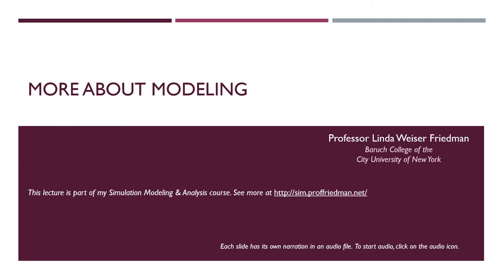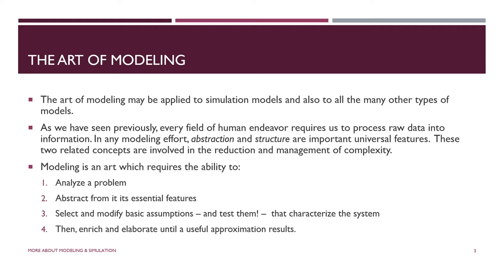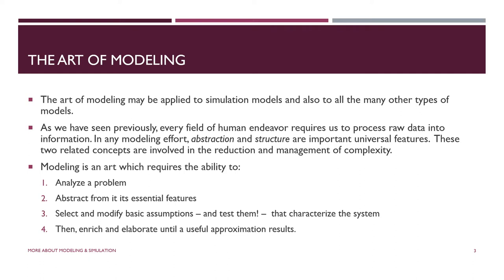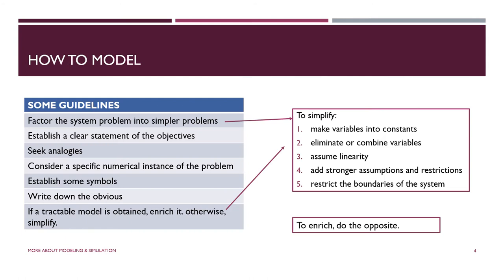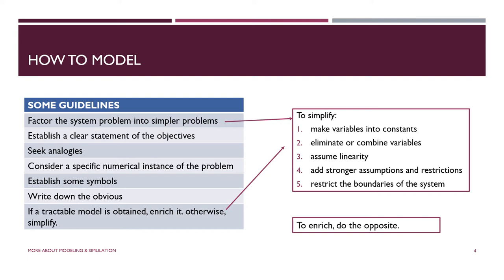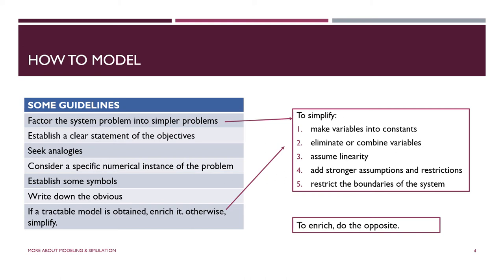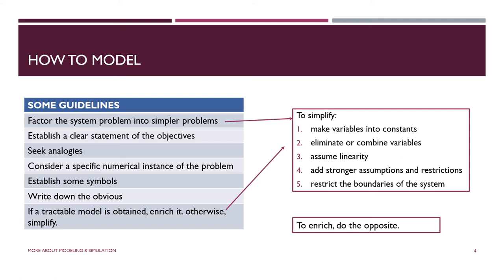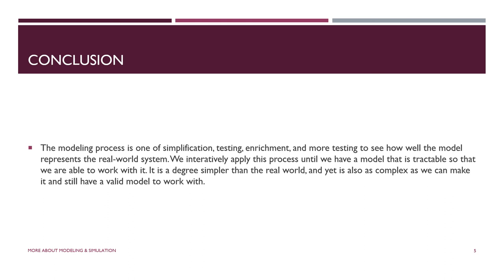More About Modeling - Lecture